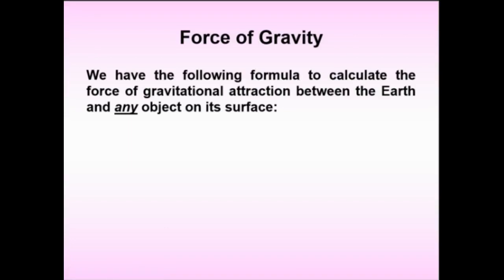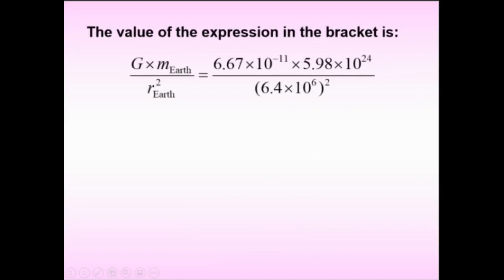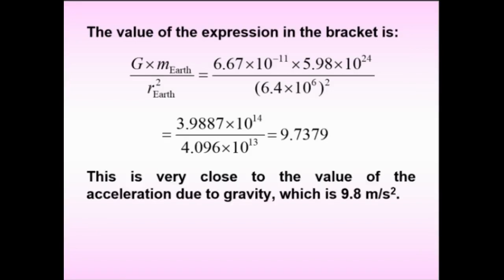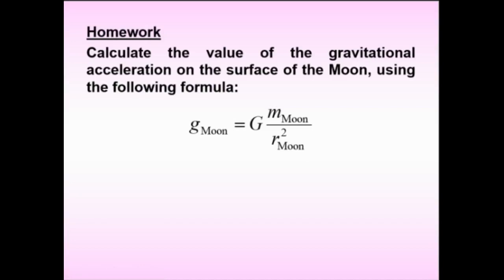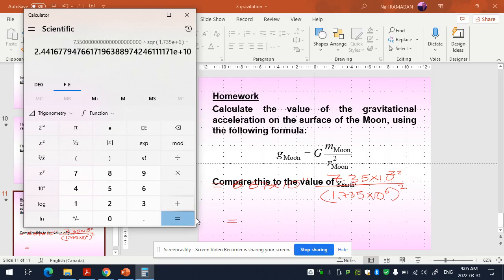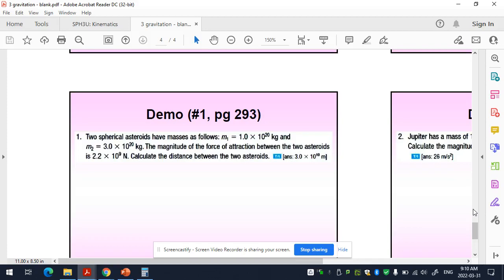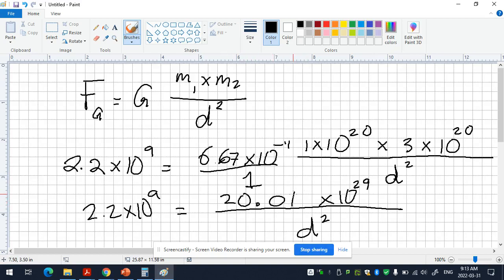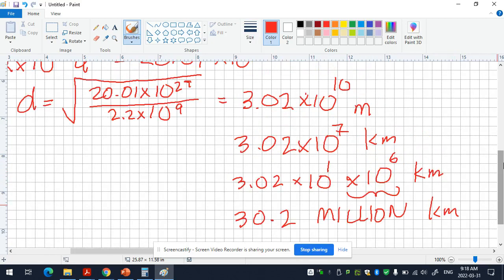force of gravity